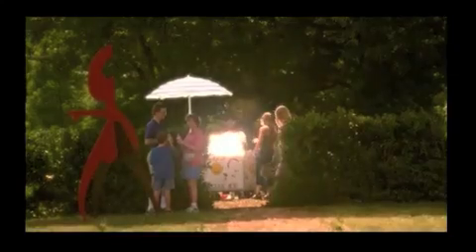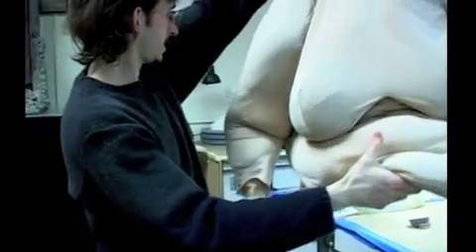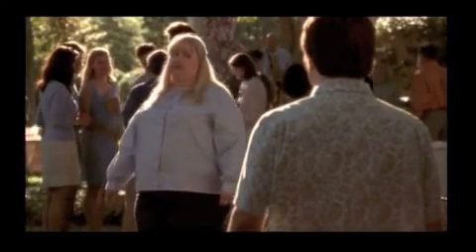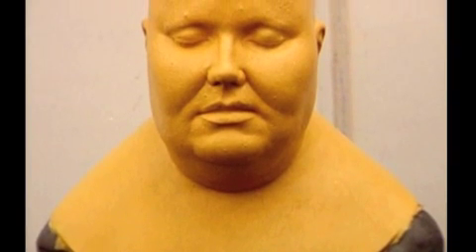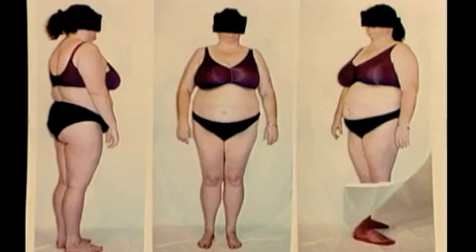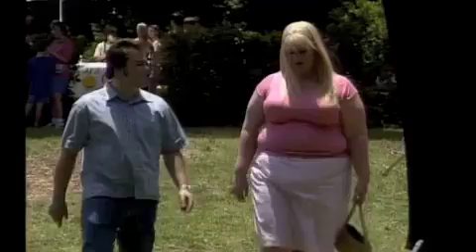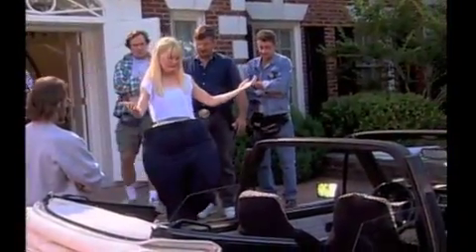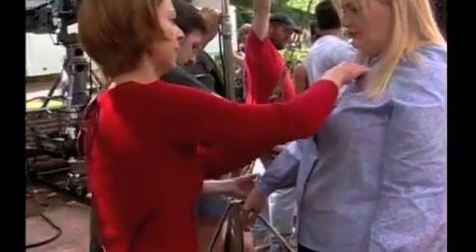ALTERIAN MFX: Behind the scenes of "Shallow Hal"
Behind the scenes footage of the makeup effects work for the Farrelly Brothers' feature film "Shallow Hal," with Gwyneth Paltrow, Jack Black, the Farrelly Brothers, and Tony Gardner.